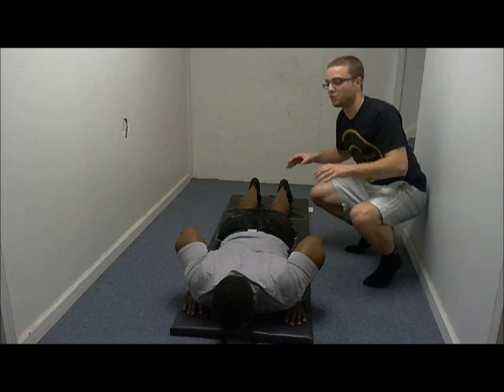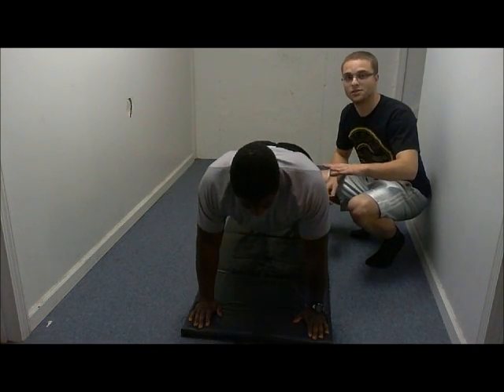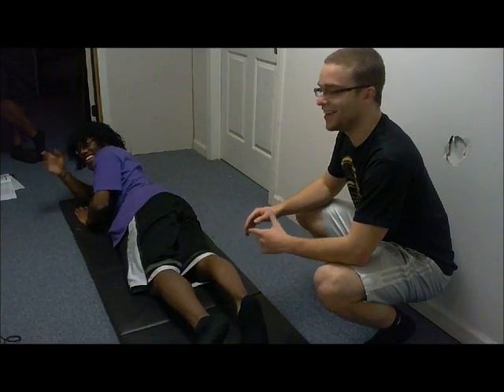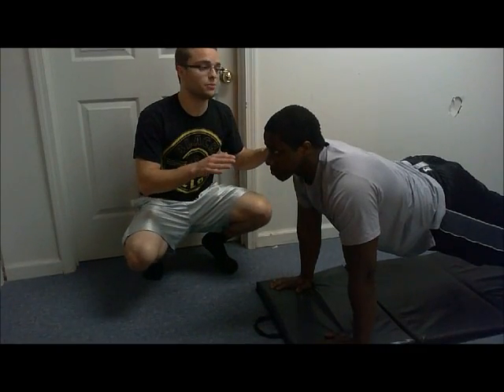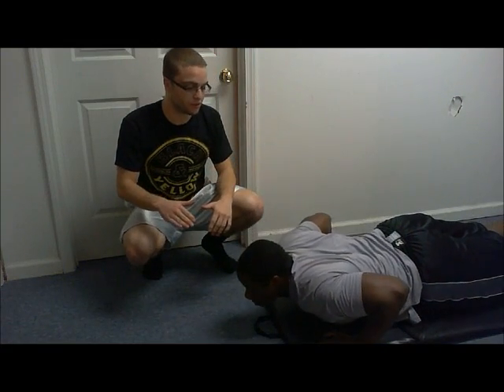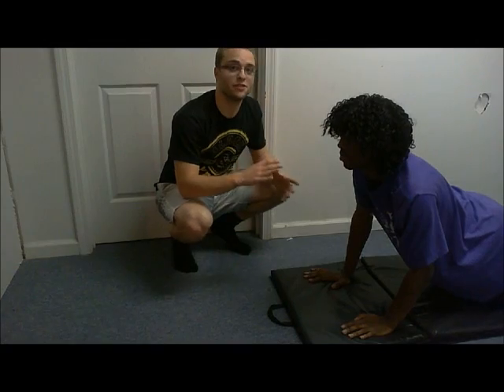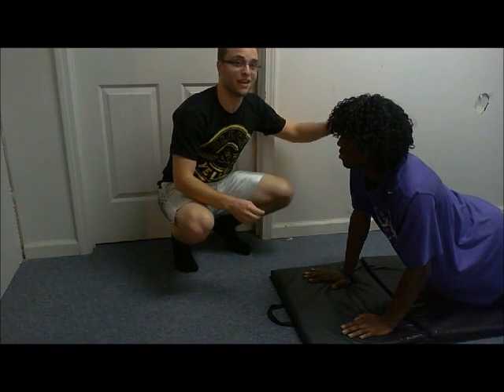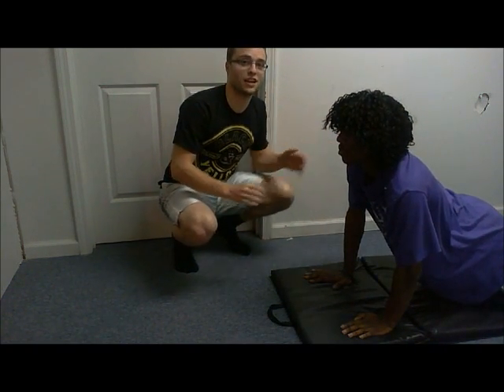HOW TO TEST YOUR MUSCULAR FITNESS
Just a short video I did for my exercise science class. Didn't want to waste a whole video that I did so I thought I'd just post it up on my channel for y'all to see.